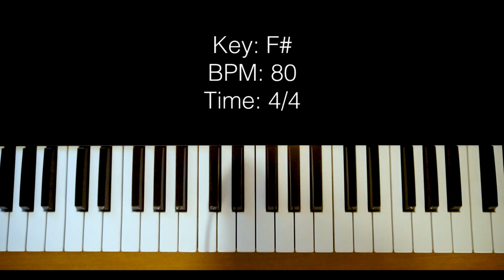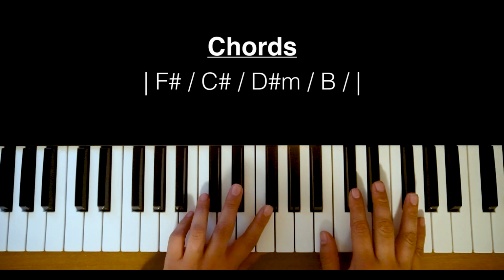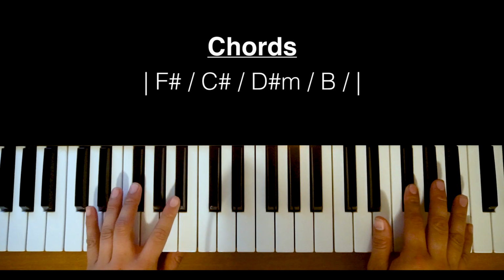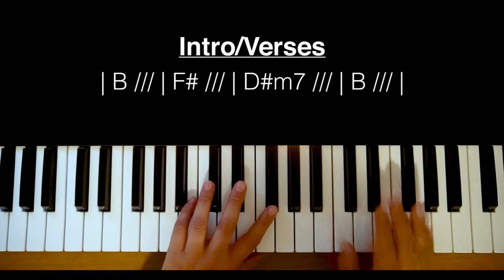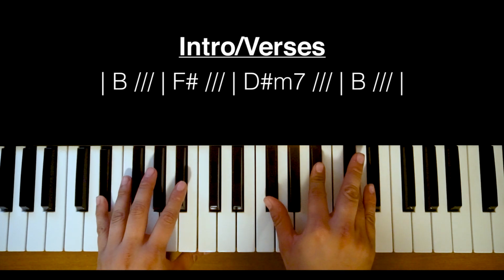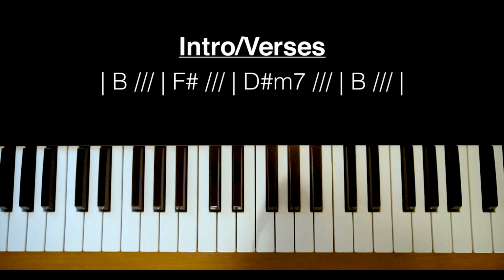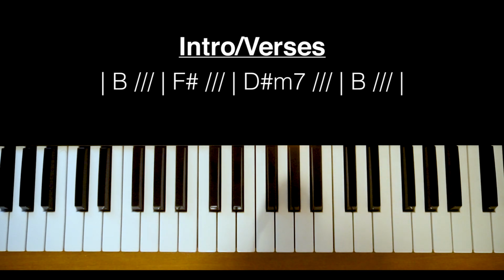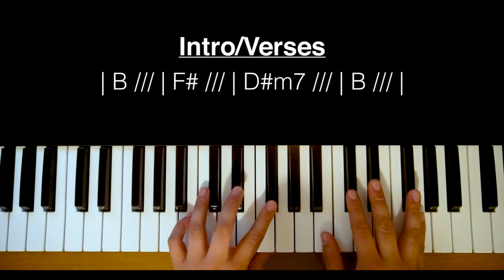Available | Elevation Worship (Keyboard/Piano Tutorial)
Equipment used -
- Sustain Pedal
- Camera Adapter for Stand
- Audio Interface